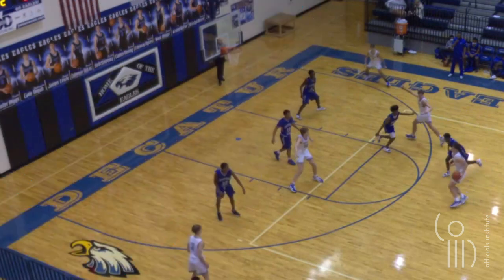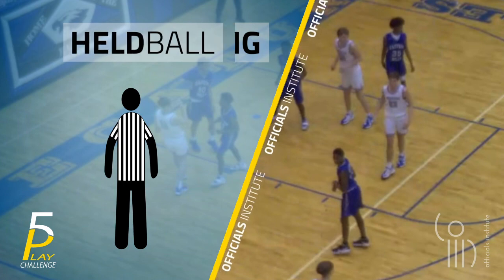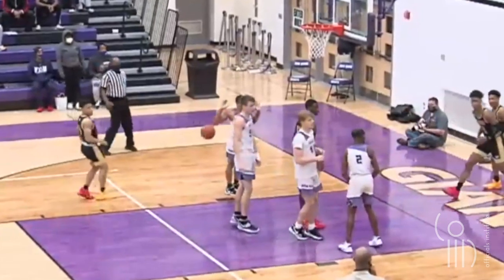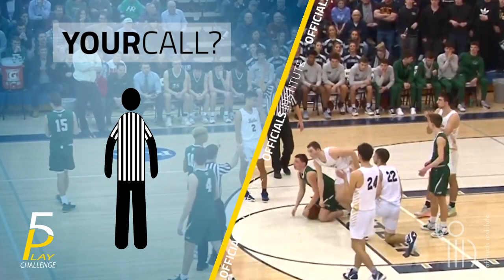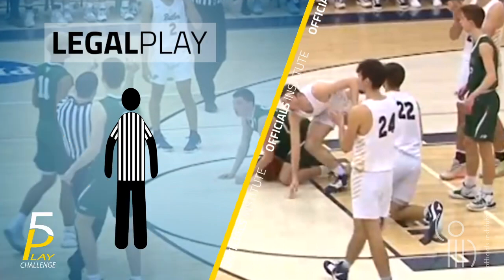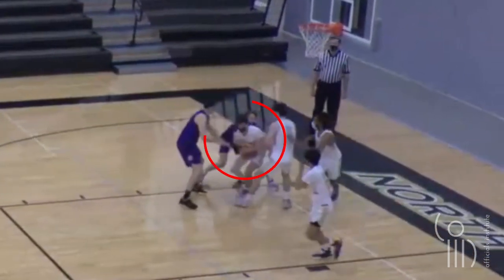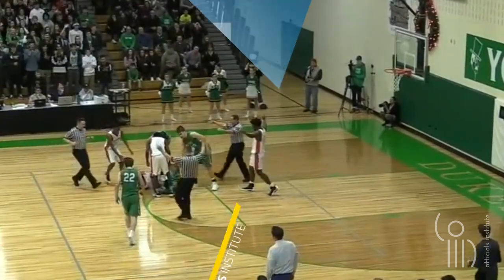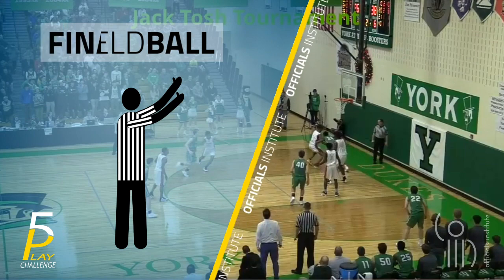How many held ball (aka jump ball) plays can you get right? Take the 5 (five) play challenge now.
Welcome back to the 5 Play Challenge, with five plays involving held ball (commonly called jump ball).  We will show five video clips on the held ball three different times giving ample opportunity to make a ruling. First, is in real time. Second, is zoomed in and slowed it down. Third, an analysis of what happened is given and the correct ruling revealed. These videos, as always, are dedicated to educating officials on the rules of basketball.

The 5 play challenge is not set up to explain the rule in detail but instead simply references rules as they are written and guidelines to help appropriately apply those rules.  Every held ball video we show in this segment is clipped from actual footage of high school basketball games, involving high school athletes. The goal is to provide as much possible information to assist the way we see held ball plays in the future.  The more plays we see, with detailed explanation, the better we will get at identifying the correct ruling more consistently.

Video #1
- Drive to the basket is stopped when a defender gets his hand on the ball stopping the shot. But was it a held ball?
Video #2
-  Fast break play where the dribbler is met by a vertical defender blocking his shot.  Held ball is called by the official.  Was he right?
Video #3
- Loose ball at the top of the lane is swarmed by players.  Officials stop play for a held ball. Was it? Watch to find out.
Video #4
- A shot is missed and a rebound was made with two players on the ball. The official called a foul.  Could it have been a held ball?
Video #5
- Another rebound play with opponents securing control and falling to the floor on top of each other.  Were the officials right with their ruling?

Watching video clips is a good way to hone your basketball officiating skills and retain your learning for future use.  We believe the most effective way to assist in building a correct understanding of rules and how to apply them is by watching videos with annotation, diagrams and shading to highlight key teaching points.  Taking away and remembering specifics on a rule, such as held balls, is easier when visual aids are used to present in a way that is easy to listen to and understand.

The Officials Institute, and the 5 Play Challenge segment, creates videos in a fun and interesting way to test your ability to properly recognize specific plays, but don't leave you guessing about whether there was a foul, violation or not. Even though we cannot officiate in slow motion or freeze frames, by watching and reviewing video video in this fashion, we are able to "retrain our brain" so we can start seeing plays more accurately when we do see them in real time and increase our ability to get the call right.

OR
click the following video links